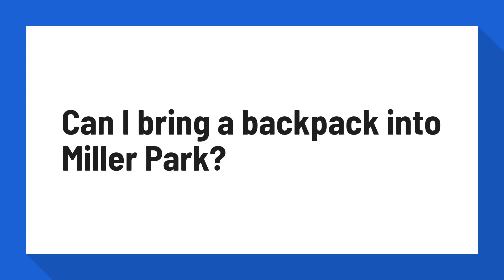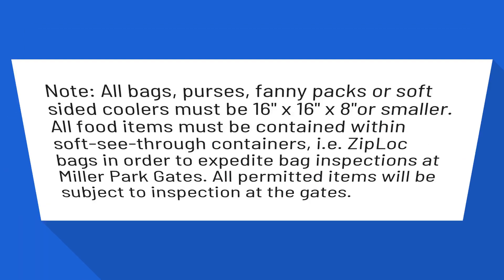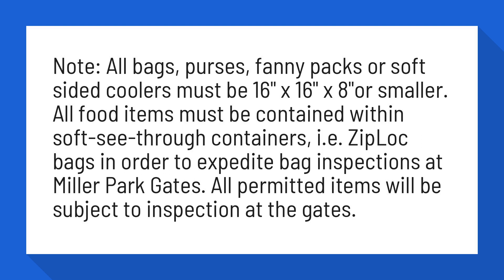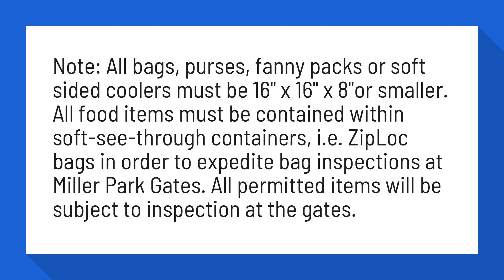Can I bring a backpack into Miller Park?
Miller Park: Permitted Items | MLB Mobile

Note: All bags, purses, fanny packs or soft sided coolers must be 16" x 16" x 8"or smaller. All food items must be contained within soft-see-through containers, i.e. ZipLoc bags in order to expedite bag inspections at Miller Park Gates. All permitted items will be subject to inspection at the gates.